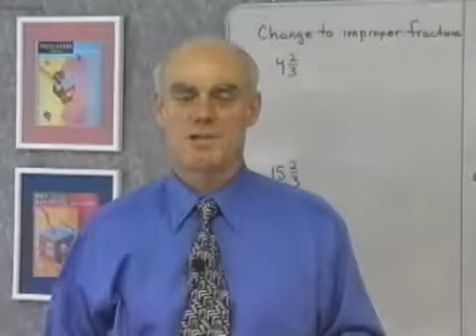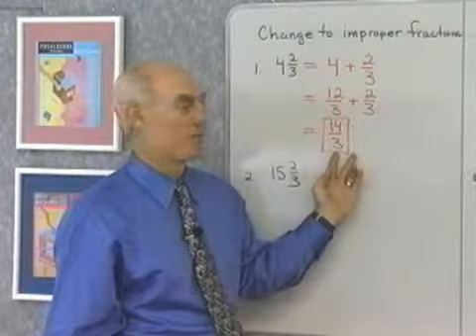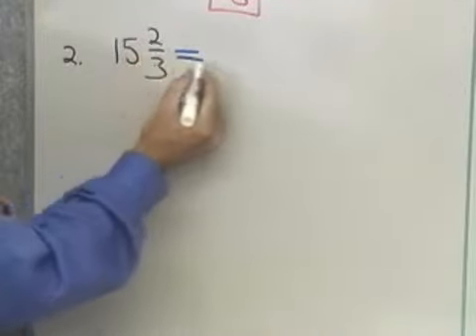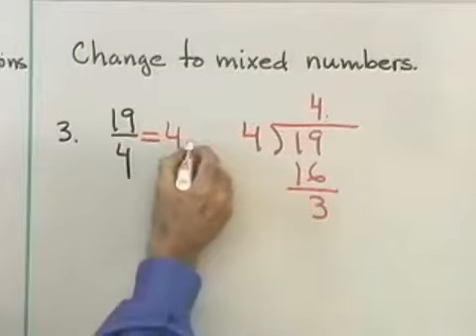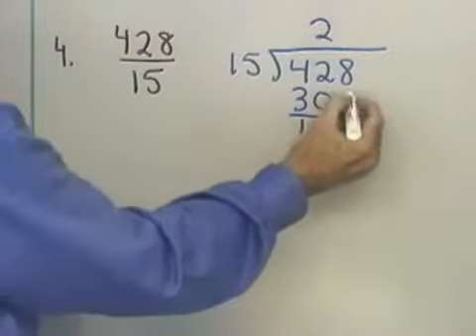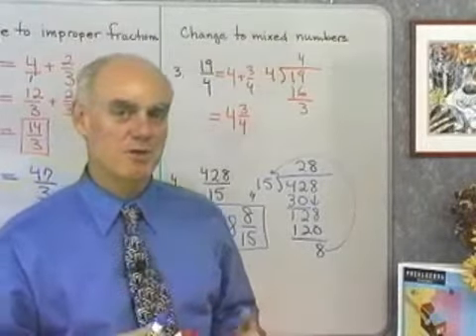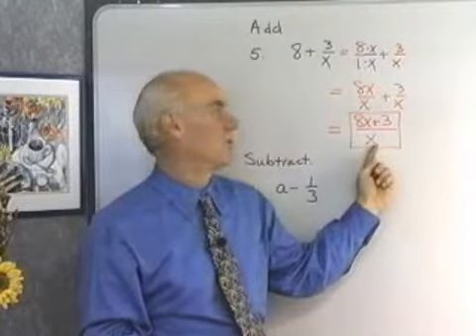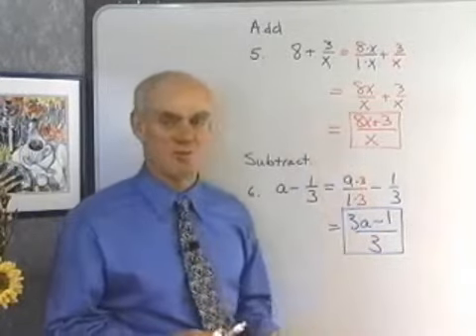Pre 3 6